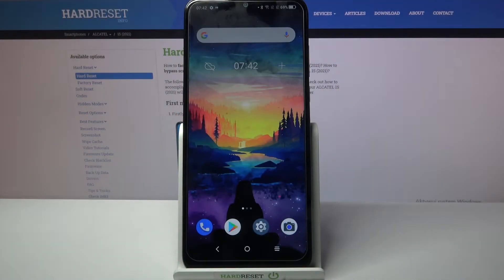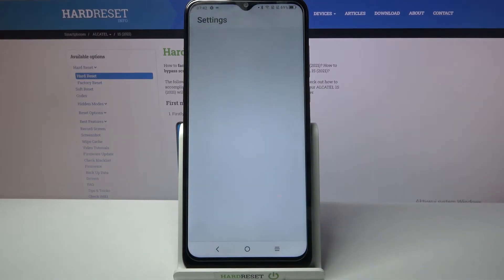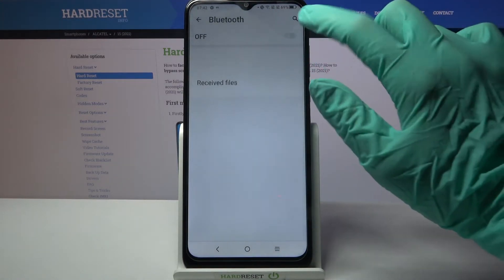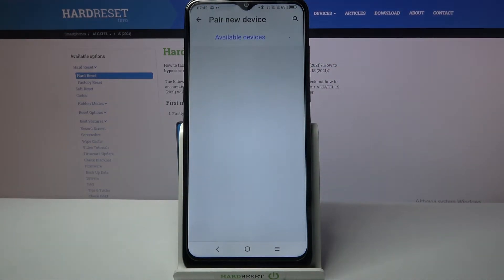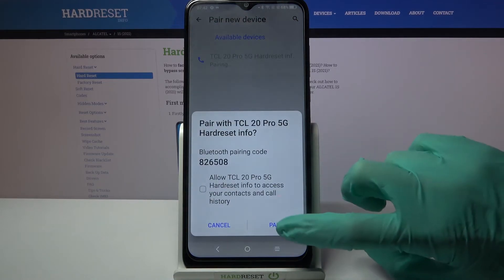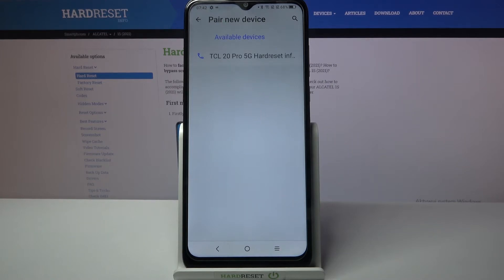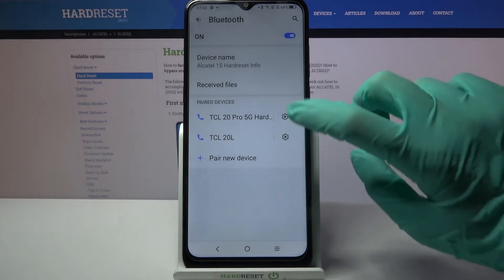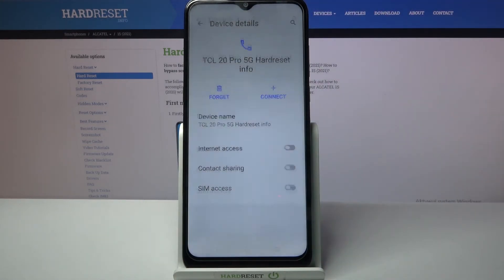Pair Devices via Bluetooth - ALCATEL 1S 2021 and Data Sharing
Activate Bluetooth Connection to transfer info and data to another device quickly and easily. But how to do it, if you haven’t done this before? In the tutorial above, we will guide you through all the necessary steps for a secure Bluetooth pairing on your ALCATEL 1S 2021. We're glad that you have stayed with us until the very end of the video. Thank you!

How to link devices with ALCATEL 1S 2021 via Bluetooth? How to pair Bluetooth device with ALCATEL 1S 2021? How to set up a Bluetooth device in ALCATEL 1S 2021? How to use Bluetooth Connection on ALCATEL 1S? How to pair Bluetooth devices with Android? How to Share Data with another device using Bluetooth on ALCATEL 1S?